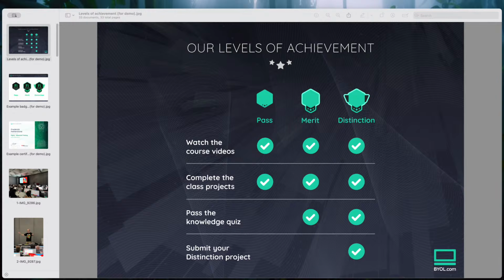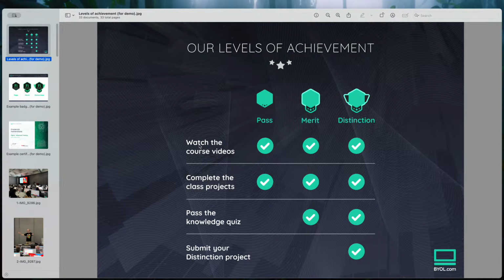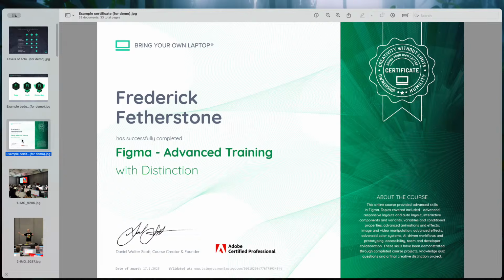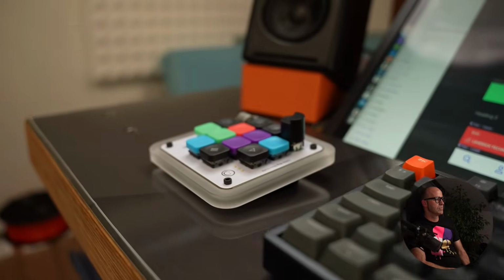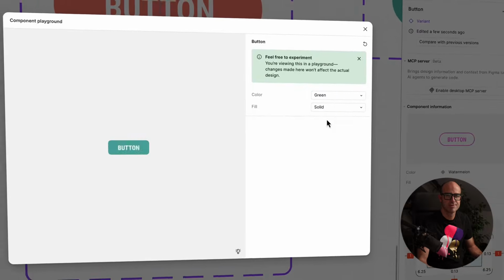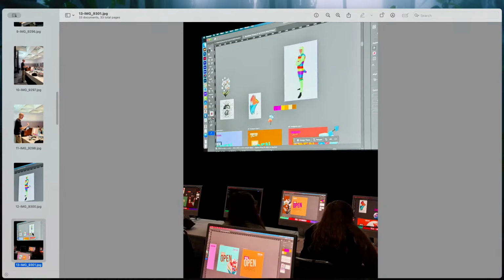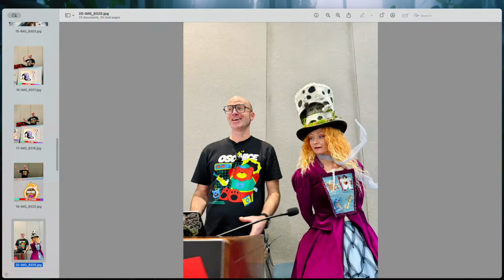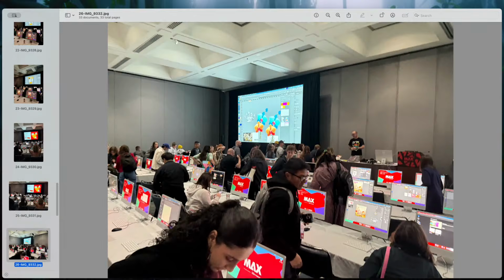Figma Advanced Course Launch Party!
This Figma Advanced course has been completely refreshed for 2025 and covers all of the new features, updates and UI changes. Tune in to learn more about what's in the course get your questions answered by Dan!

Hi there, aspiring Figma enthusiast! Are you ready to embark on an exhilarating journey with me, Dan Scott, as we unlock the full potential of our Figma skills in the dazzling realm of UX/UI Design using Figma Advanced?

Course length: 9+ hours.

Try Figma for free by clicking here.

We’re not just moving boxes around here - you’re actually going to build something. In this course, you’ll get your own project brief and persona, and by the end, you’ll have a complete app ready to drop straight into your portfolio.

We’ll kick things off by using AI inside Figma to move fast — the kind of efficiency that saves you hours, not minutes. Then we’ll dive deep into Auto Layout and constraints, the tools that separate amateurs from pros. You’ll learn how to make responsive pages that flex, adapt, and update automatically, no matter the screen or content.

Next, you’ll master components and variables so solid they’re almost impossible to break. We’ll add visual punch with effects, typography, and micro-animations that give your designs instant polish and impact. You’ll also learn workflow hacks to manage your assets, grids, and styles like a seasoned professional, and I’ll even show you a few hardware setups that make you faster (and make you look good while you’re at it).

As you journey through this course, you'll acquire the skills wielded by UX professionals, gaining a profound understanding of the UX Design industry. From concept to a highly polished finish, you'll confidently manage your own UX projects ideal for your portfolio.

Throughout the course, I'll assign assignments and projects that nurture your skills and empower you to create your very own unique UX design masterpiece for your portfolio. Don’t worry if this all seems overwhelmingly advanced right now, because the BYOL crew stands ready to support and guide you, ensuring your questions get answered.

Requirements:
- A copy of Figma (a free plan is available on the Figma website here).
- Note: While you can complete the course using the free version of Figma, some lessons include features available only in the paid version.
- Basic knowledge of Figma is required. I recommend watching my Figma Essentials course prior to embarking on this epic adventure.

Who this course is for:
- UX/UI adventurers who already have a basic understanding of Figma.
- Self-taught Figma enthusiasts yearning for structured guidance.
- Graduates of my Figma Essentials Course, hungry for more knowledge and skills.
- Visionaries who have developed their own unique Figma approach but crave exploration of the vast universe of tools, updates, and time-saving techniques.

What you'll learn:

AI & Interaction Design
- First Draft & Add Interactions Using AI
- Suggest Auto Layout, Replace Content, Duplicate & Rename Layers (AI)
- AI Add Interactions Automatically

Layout & Auto Layout Mastery
- Working with Complex Layouts
- Nested & Responsive Auto Layouts
- Auto Layout Grids
- Grid vs Constraints vs Auto Layout — Which One to Use and When?
- How to Add Rows and Column Grids to One Layout
- How to Wrap Auto Layout Objects

Components, Variables & Variants
- Using Variants
- Multi-Dimensional Variants
- Variable – Light and Dark Modes
- Cart Totals Using Number Variables
- Conditions in Variables
- Boolean Variables
- Spacing with Number Variables
- Boolean Component Properties
- Form Fields with Component Properties
- Instance Swap Inside a Component
- Organizing Components

Design Techniques & Visual Effects
- Liquid Glass Effect
- Texture, Noise & Effect
- Progressive Blur Effect
- Saving Effect Styles & Clearing Unused Styles
- Houdini Text
- Spring Animation & Overlays
- Masking Images Using AI Remove Background

- Vertical Trim
- Truncation

Animation & Interactions
- Custom Easing
- Animation Inside Variants
- Sticky Scroll Position Search Bars
- Horizontal Scrolling/Swipe
- Automatic Scroll Down to Anchor Point
- Interactive Components

Video & Media
- Working with Video
- Play/Pause Video Controls
- Video to Play on Hover

Workflow, Collaboration & Handoff
- Workflow Tips & Tricks
- Advanced Copy, Paste, and Selection Tricks
- Frame Tips and Tricks
- Sections
- Advanced Search